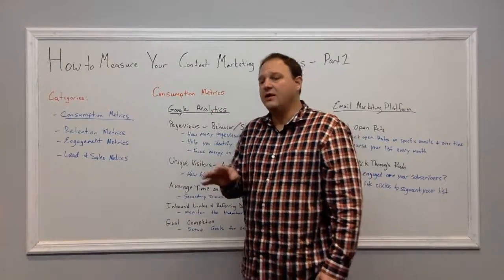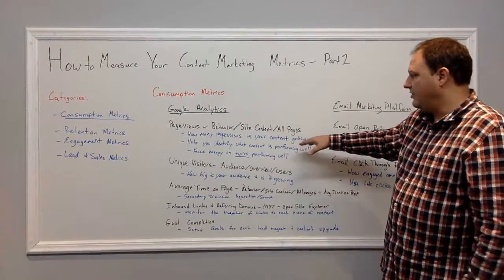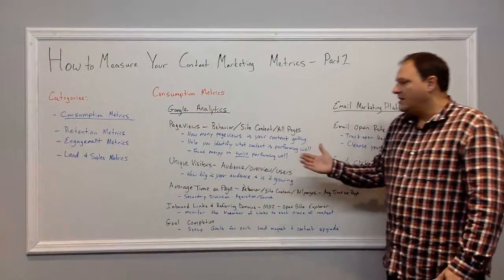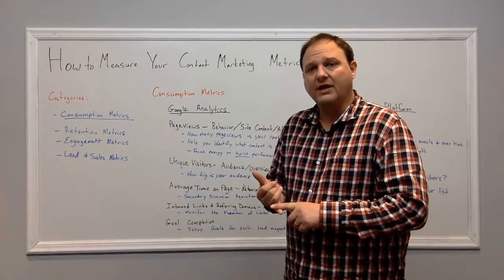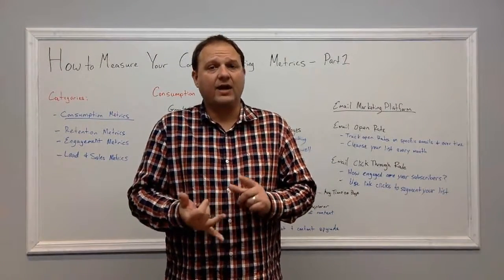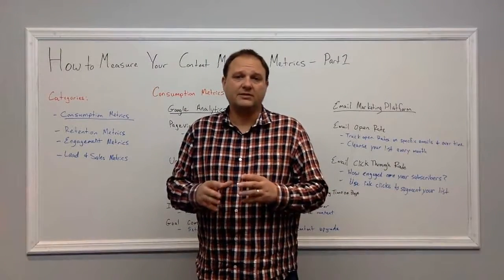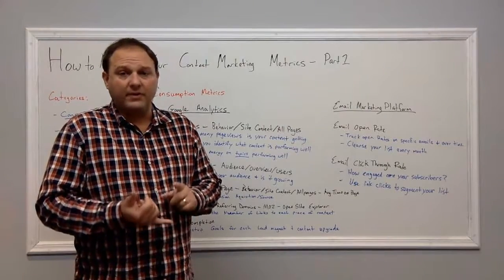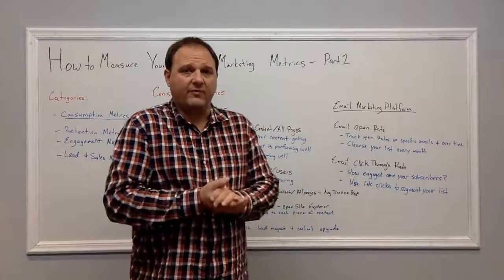How to Measure Your Content Marketing – Part 1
Today’s video is part one of a four part video series on how to measure your content marketing metrics.

Watch this video to learn the more.